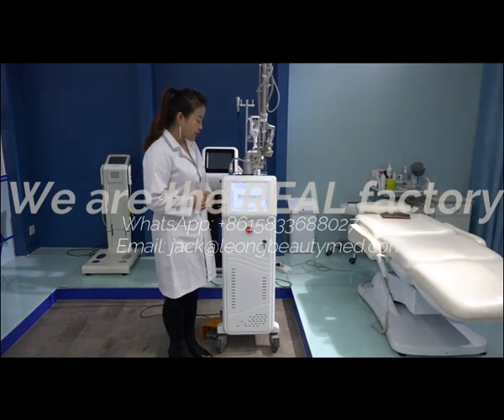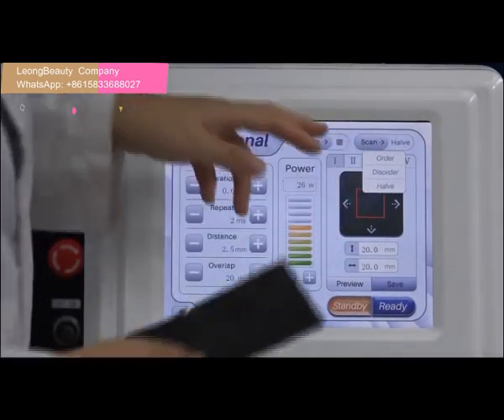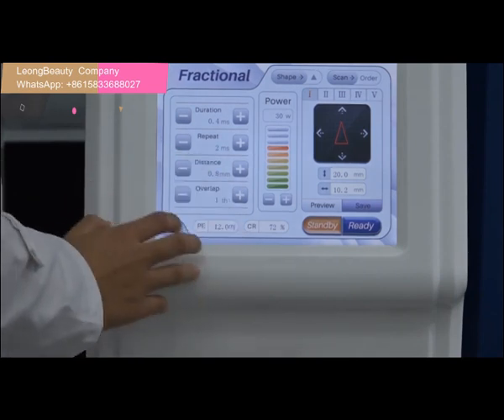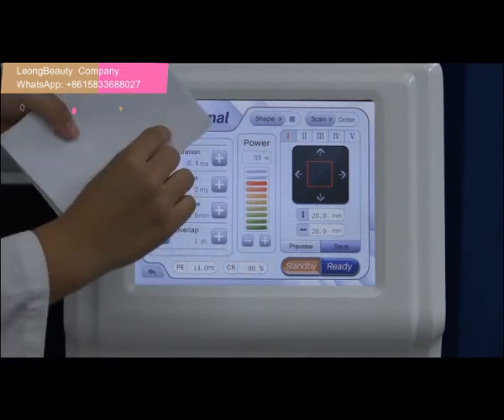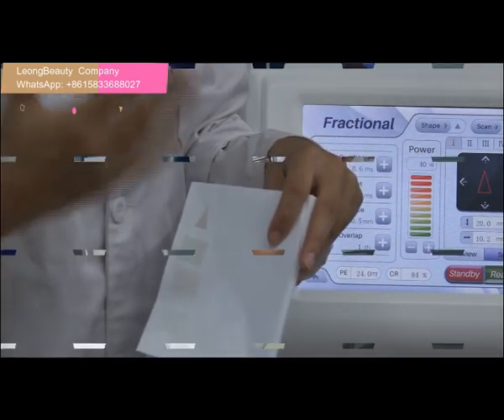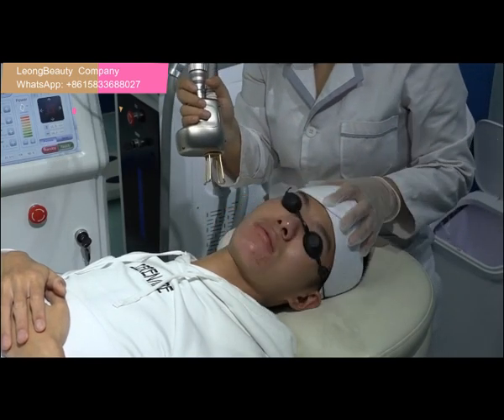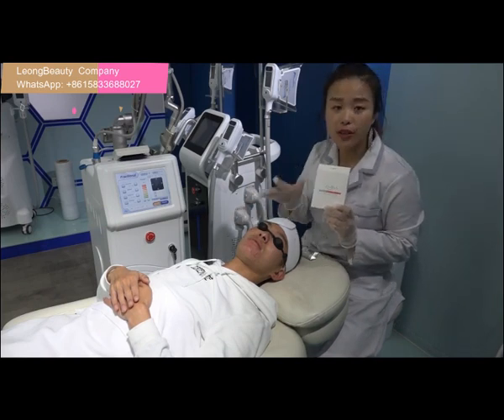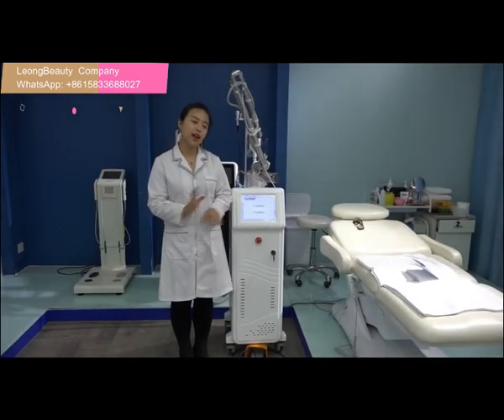Fracional CO2 laser machine operation from Beijing LeongBeauty Company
Main functions:
1. Skin rejuvenation: rough skin, large pores, dark complexion, fine wrinkles, restore skin elasticity and luster, balance oil gland secretion, reduce acne production
2. Scar: superficial scar, depressed scar, bridge-like scar, acne pit, acne marks
3. Skin neoplasms: pigmented nevus, flat warts, sweat duct tumors, xanthoma, sebaceous glands, scorpions, skin lice.
4. Remove skin pigmentation lesions: freckles, sun spots, age spots, pigmentation, etc.
5. Private: vaginal tightening, increase sexual sensitivity, increase the secretion of love fluid, improve mild inflammation in the vagina, improve urinary incontinence, treatment of vulva.